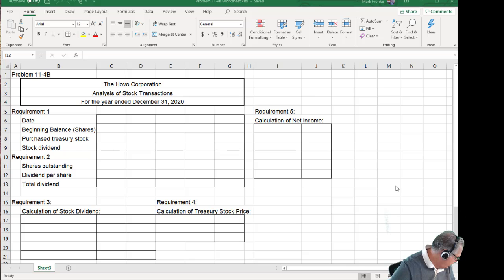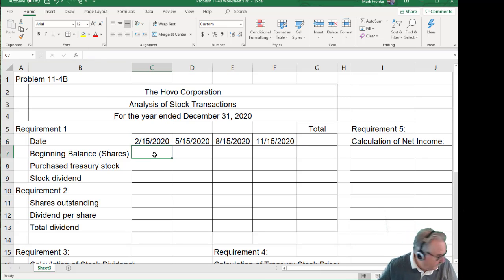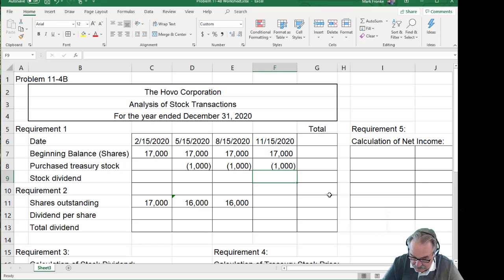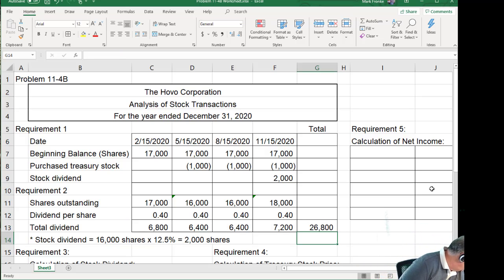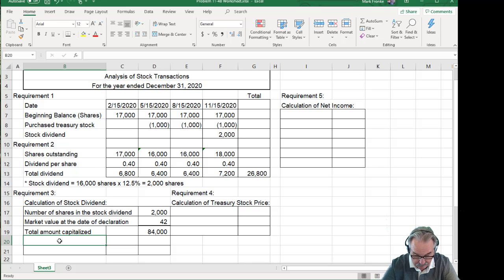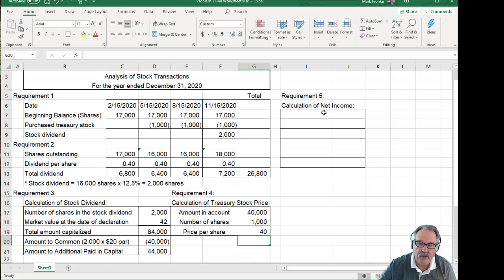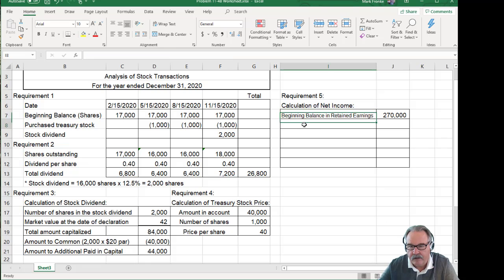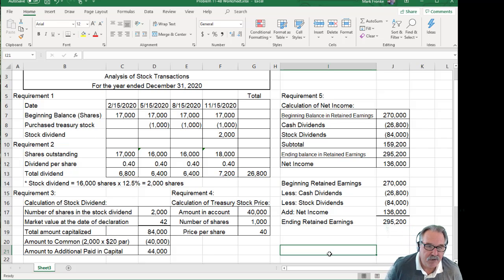ACCT 101 Ch 11 Cash and Stock Dividends using Problem 11 4B